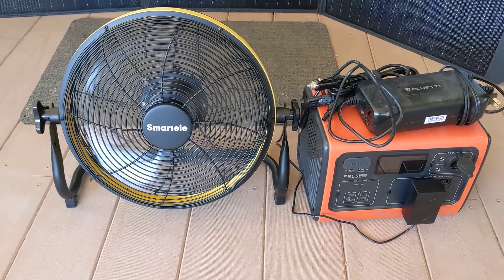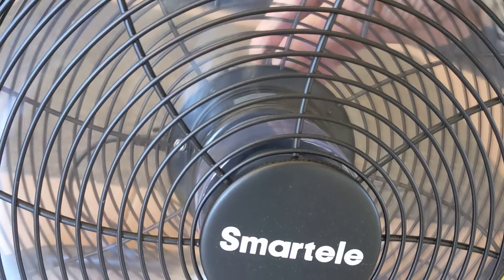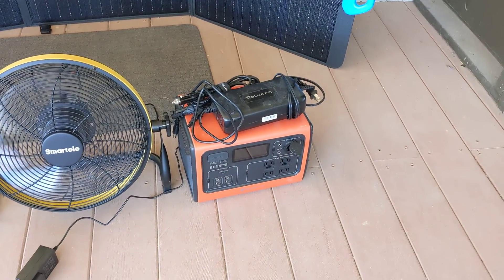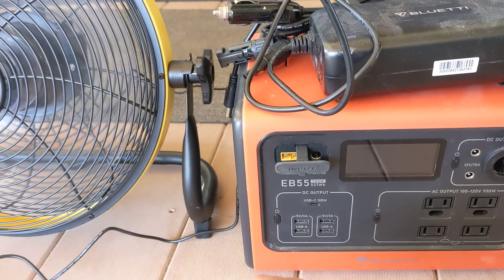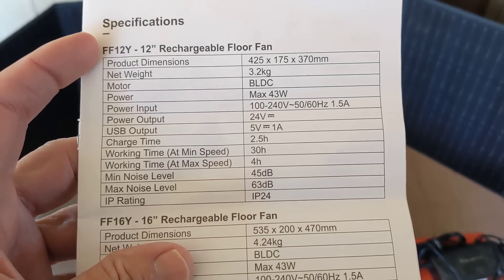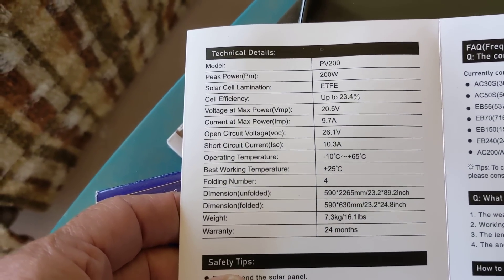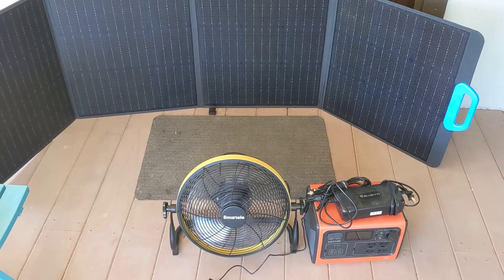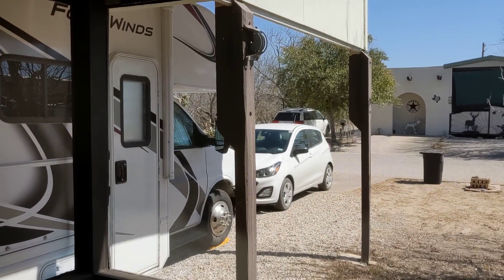RECHARGEABLE PORTABLE FAN...BLUETTI EB55...200 WATT SOLAR PANEL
These 3 items and your have a total solution to CAMPING POWER/COOLING!!! SMARTELE FAN BLUETTI EB55 and BLUETTI 200 WATT FOLDING SOLAR PANEL thank you!!!